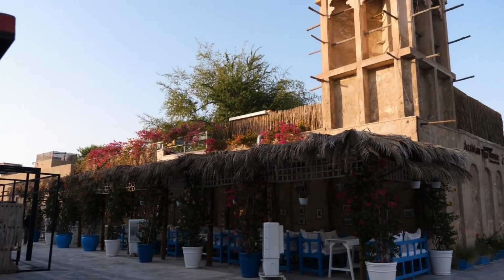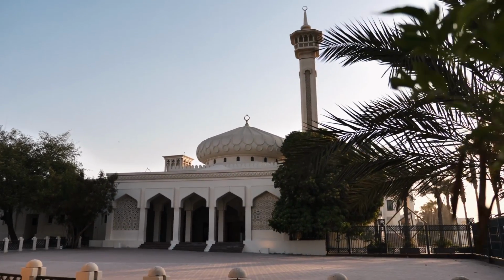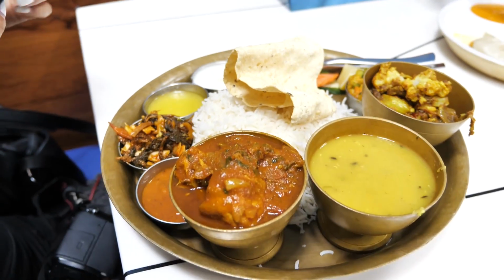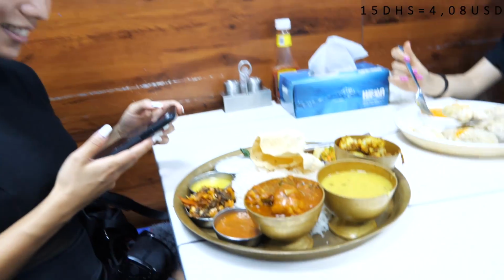Dubai is CHEAP! What 10$ can get you (Travel Dubai on a Budget)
Dubai is SO CHEAP - How to Tavel Dubai on a Budget (How much 10$ get you)

My Insurance for Travel (needed right now to enter many Countries, also great for Digital Nomads)

Where I get great Music for my Videos (try it our for free)

MY Gear(UPDATED 2021):
Great Lens
My Gimbal
My Laptop (great for YouTube)